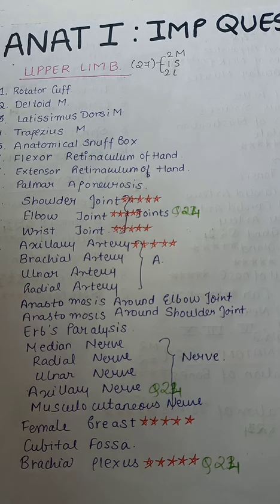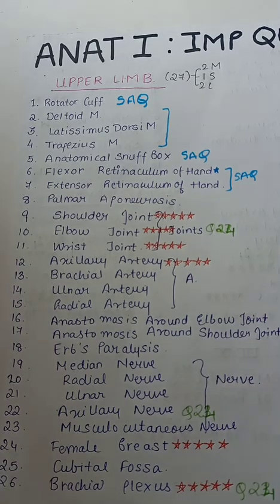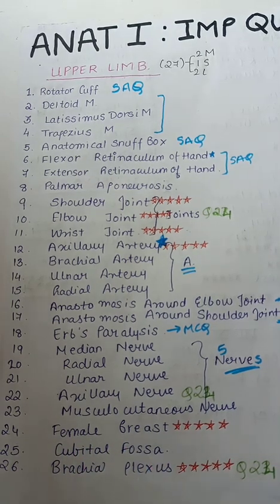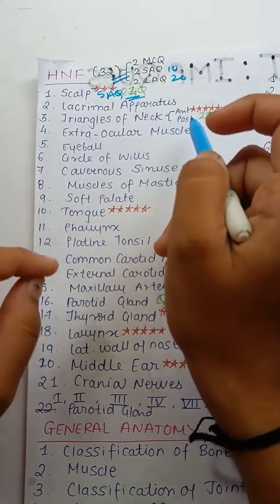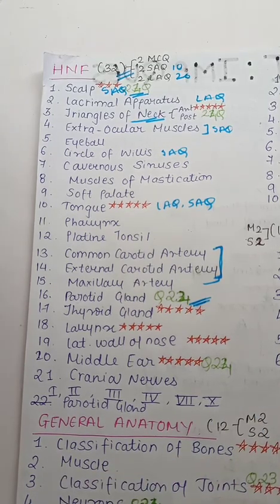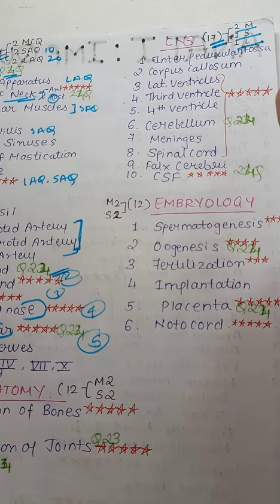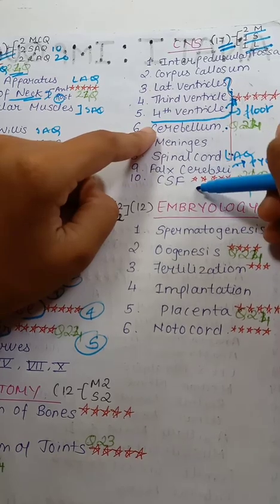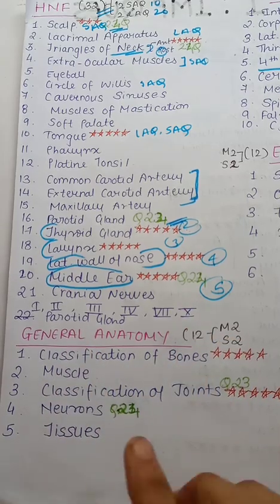ANATOMY IMP QUESTIONS PAPER 1#bhms